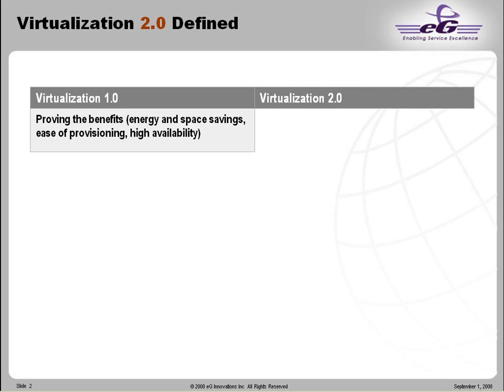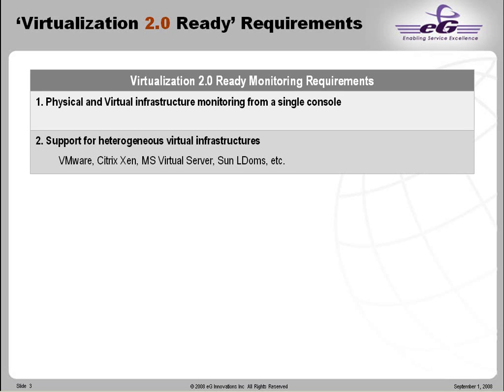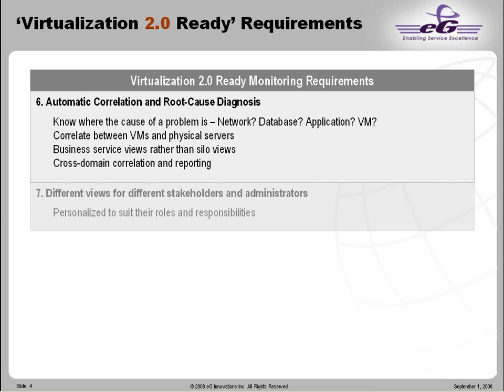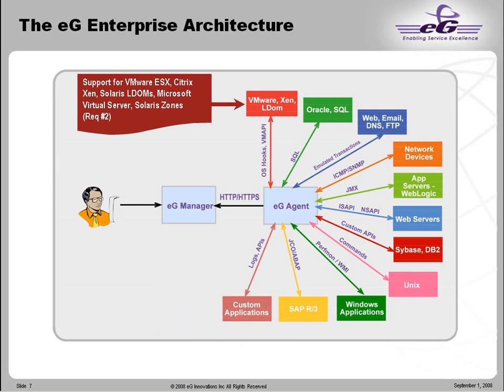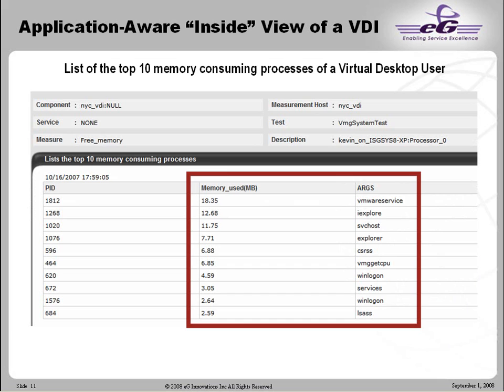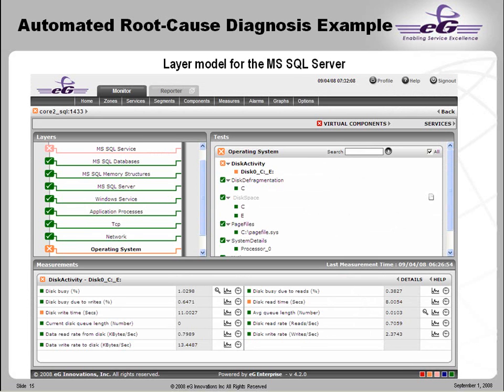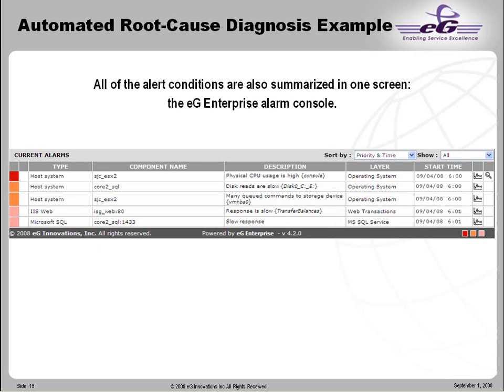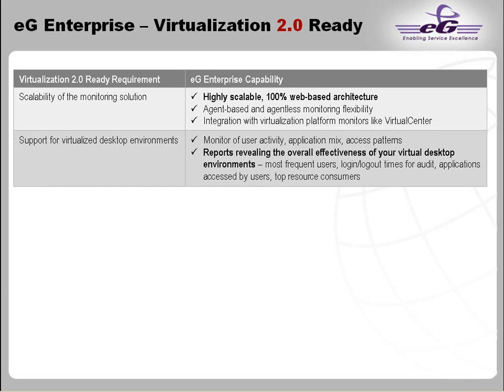eG Innovations - Virtualization 2.0 is all about manageability